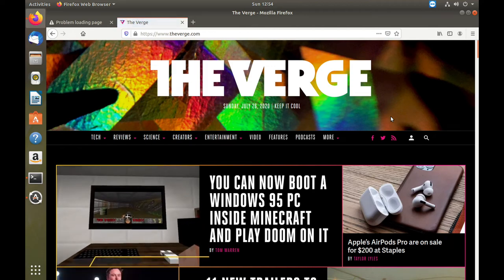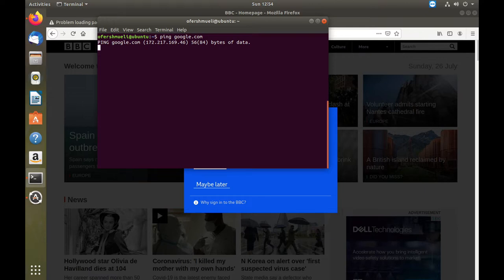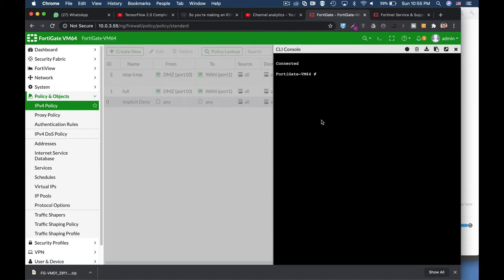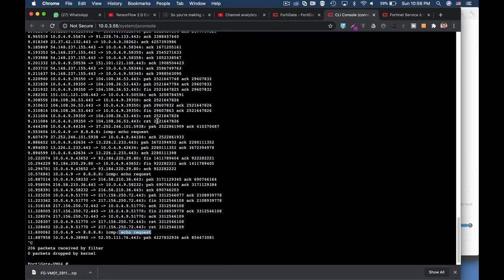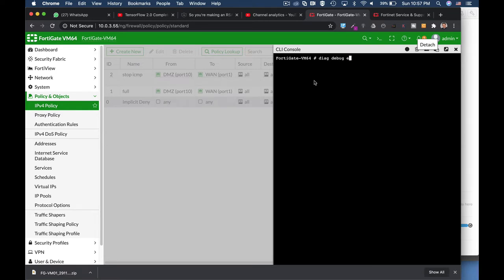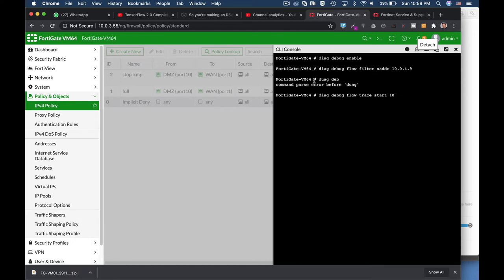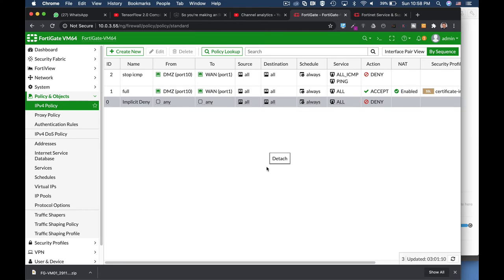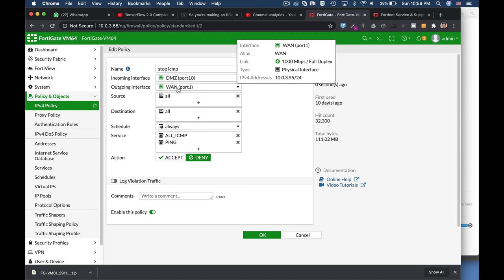ping troubleshooting - firewall training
from wikipedia " Ping is a computer network administration software utility used to test the reachability of a host on an Internet Protocol (IP) network. It is available for virtually all operating systems that have networking capability, including most embedded network administration software."
in this ping troubleshoot  video, we will look at this  basic troubleshooting scenario using one of the most common and used fortigate diagnose commands "diag debug flow "
MY FORTIGATE FIREWALL

MY MACBOOK